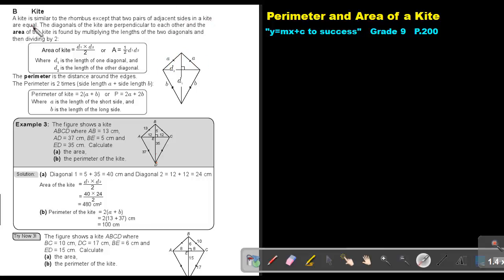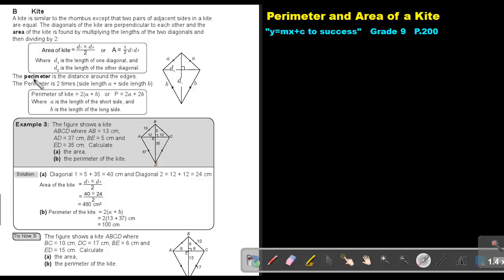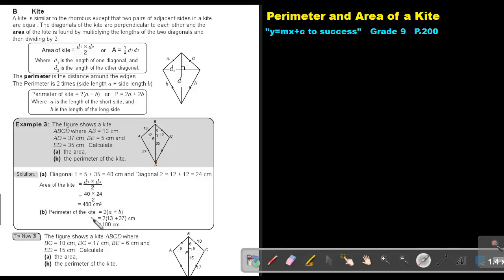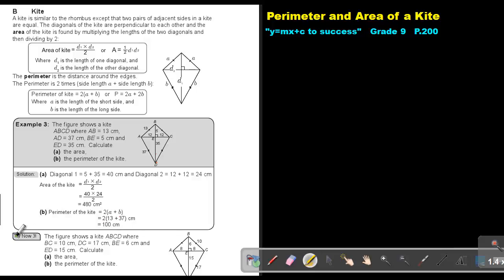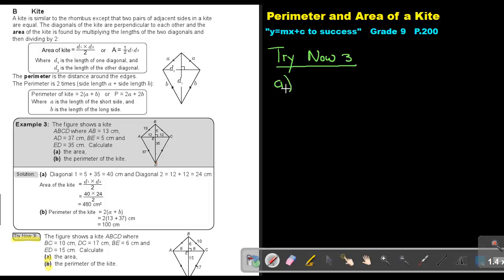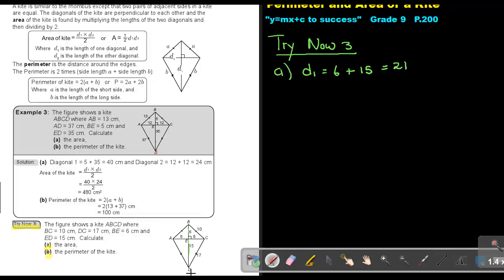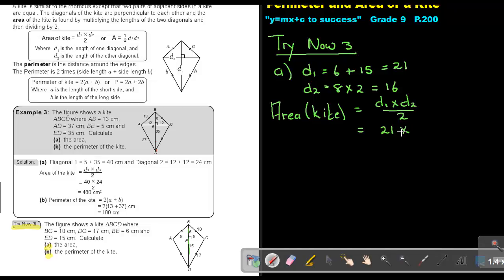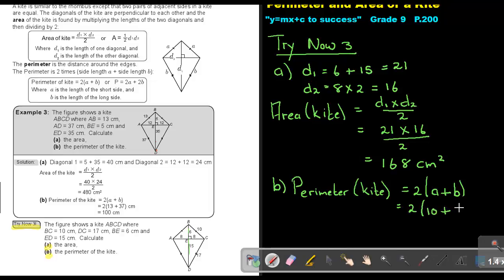7.3 Perimeter and Area of Kite - Chapter 7 - part 3.mp4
7.3 Perimeter and Area of Kite - Chapter 7 - part 3.mp4